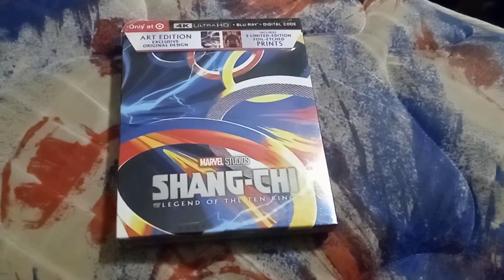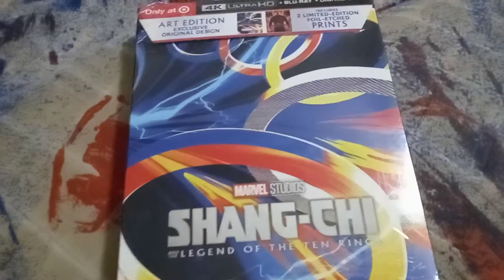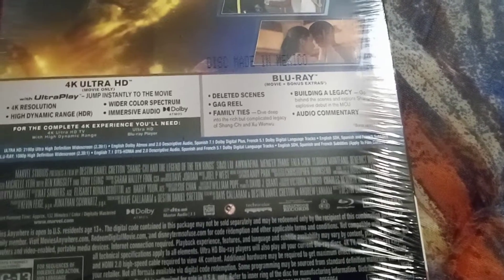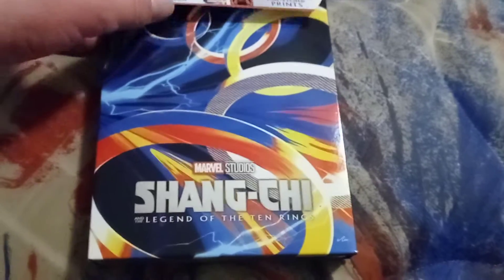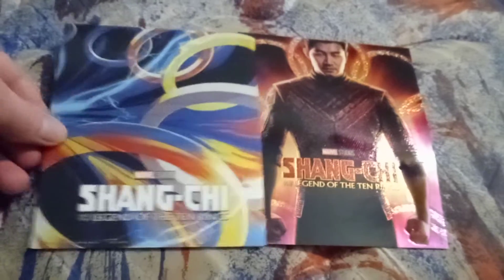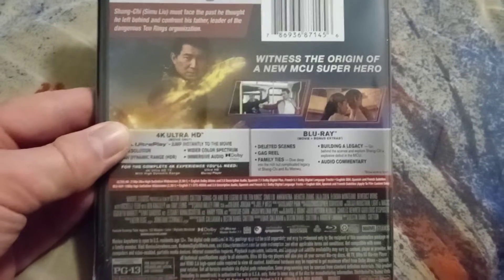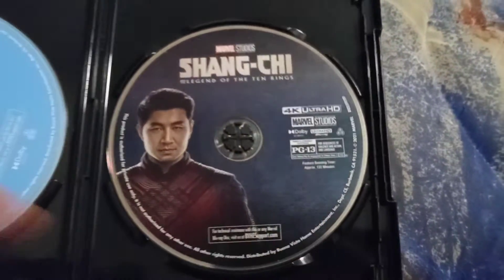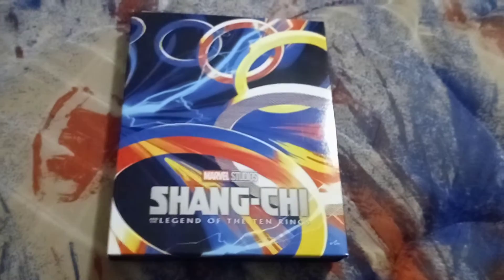Unboxing Shang Chi Legend Of The Ten Rings 4K Ultra HD Target Exclusive